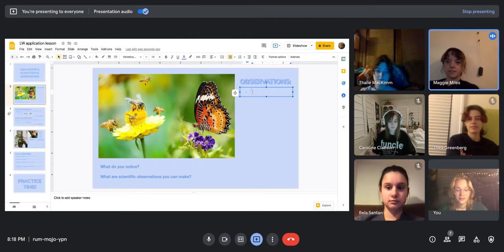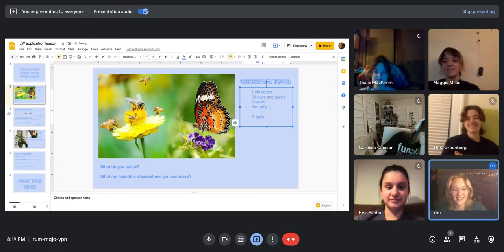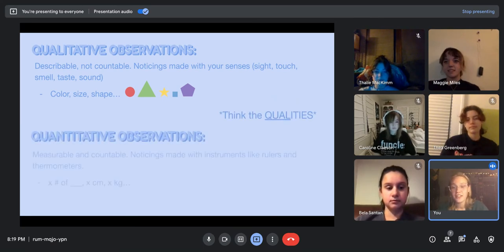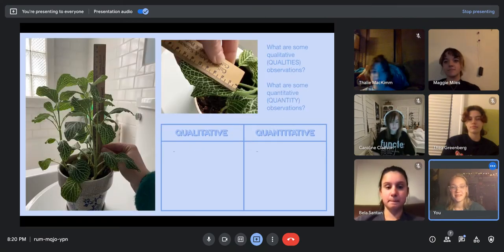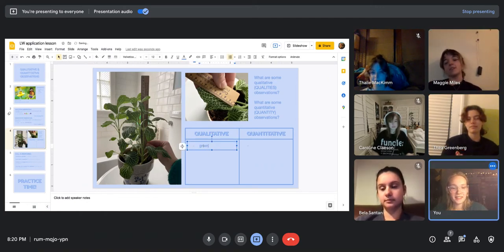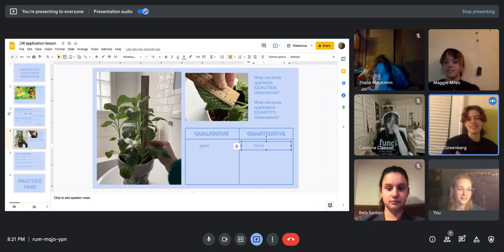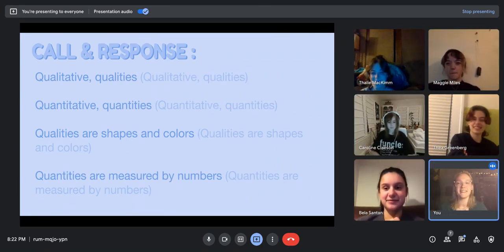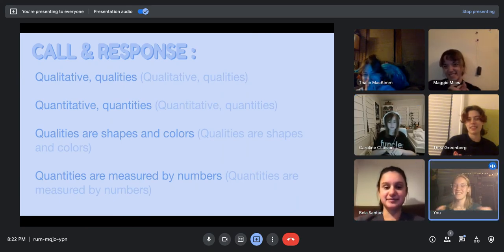Elise Legler Breakthrough LearningWorks teaching video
Hello! This is my mock teaching video for my LearningWorks teaching fellow application. I am teaching how to make qualitative and quantitative observations.